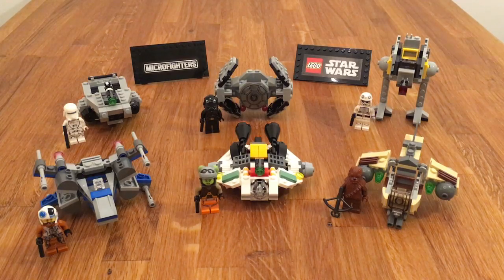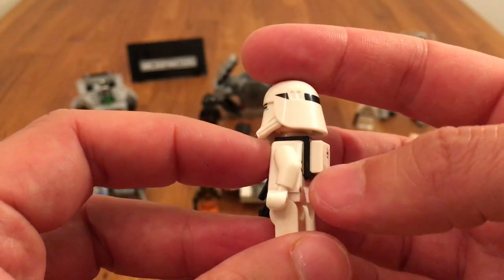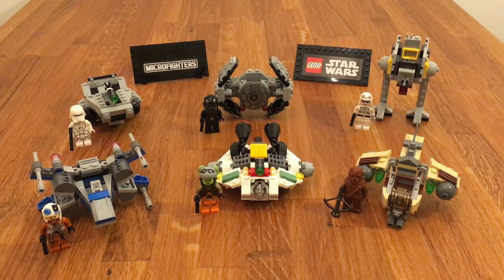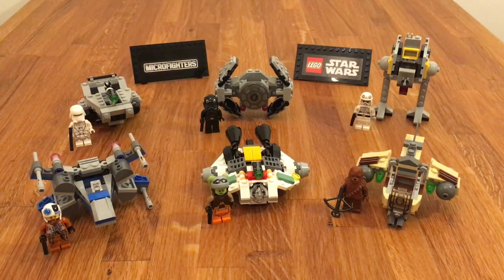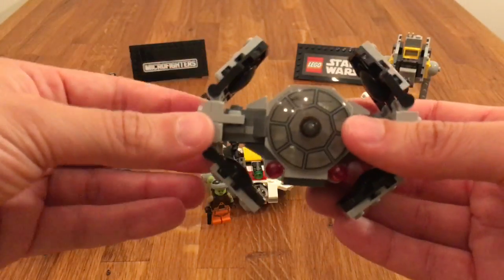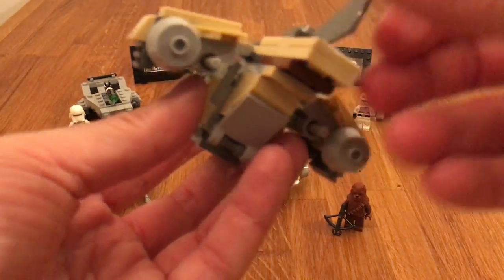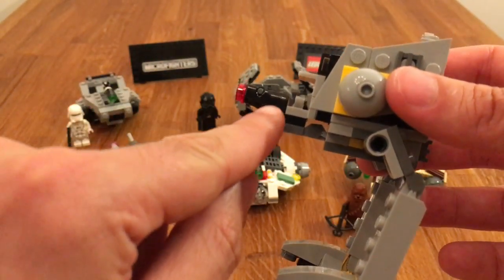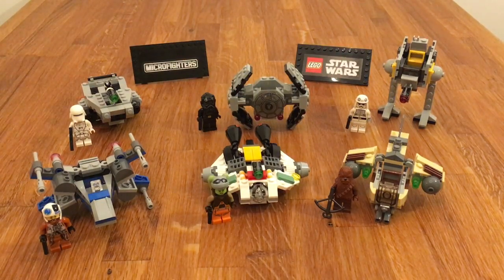[Review] LEGO Star Wars - Microfighters Series 3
Review of LEGO Star Wars Microfighters Series 3 (Complete).
PIECES: 76-104
MINIFIGS: 1
PRICE: $9,99 / €9,99
YEAR: 2016
Best Microfighter: The Ghost
Worst Microfighter: AT-DP